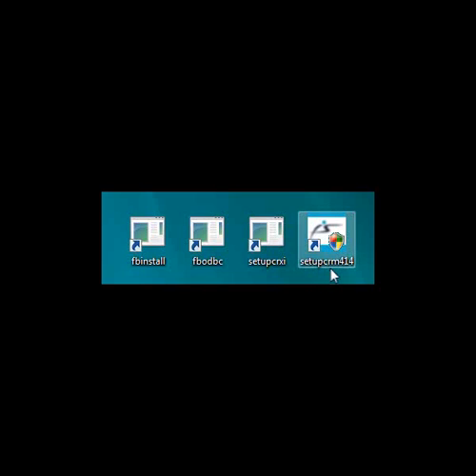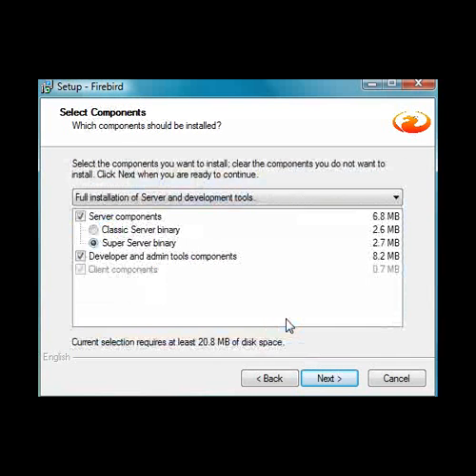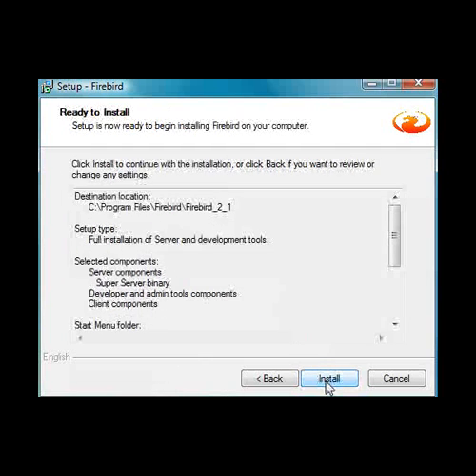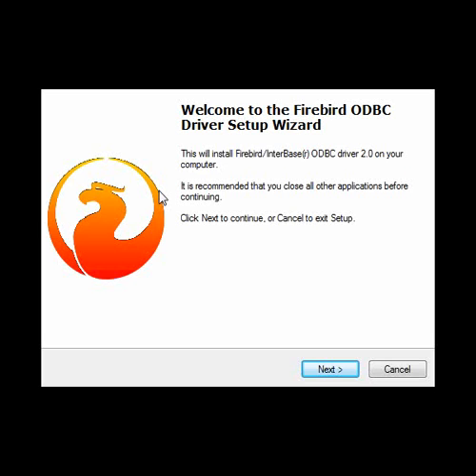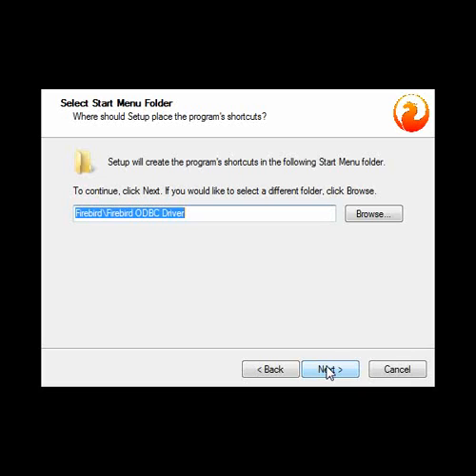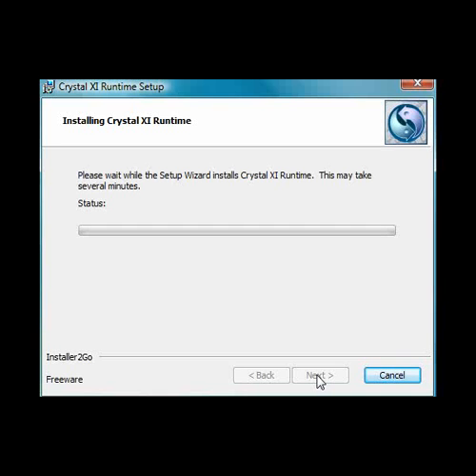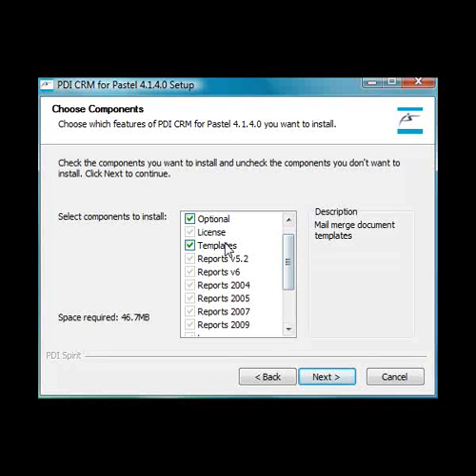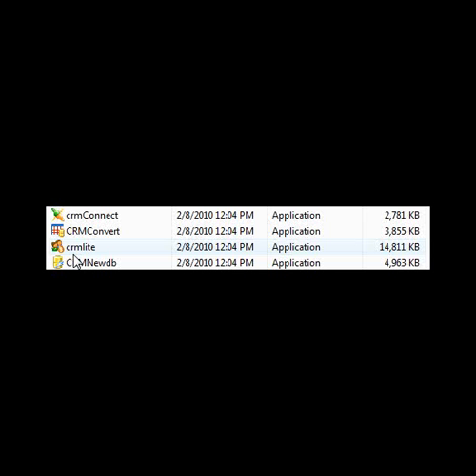PDI Spirit CRM Installation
Installing PDI Spirit CRM - required components